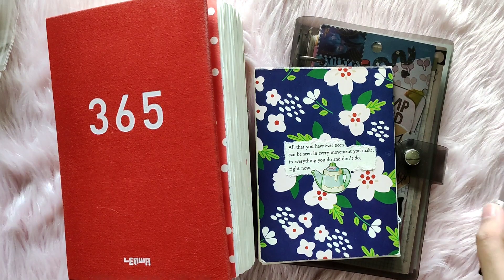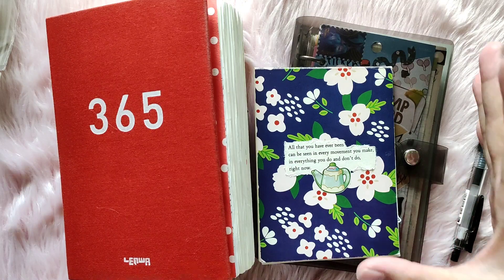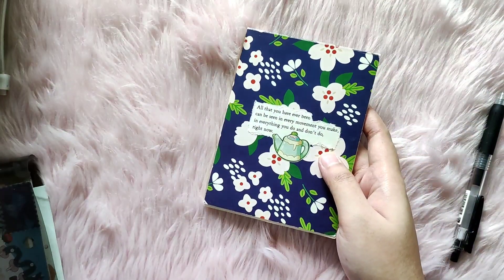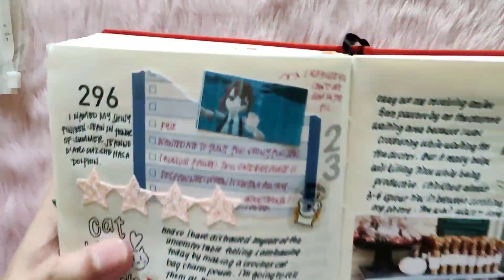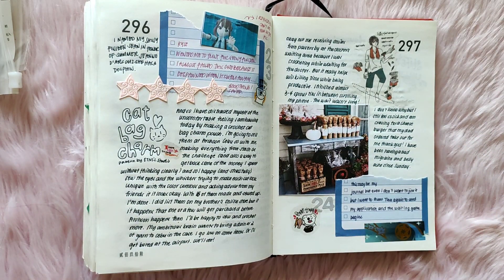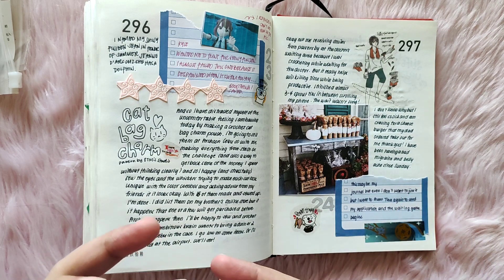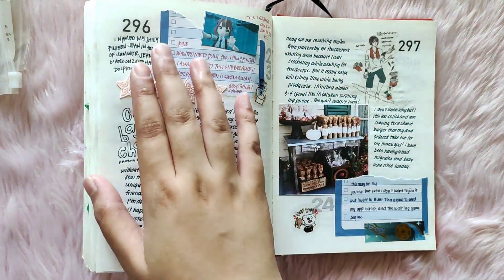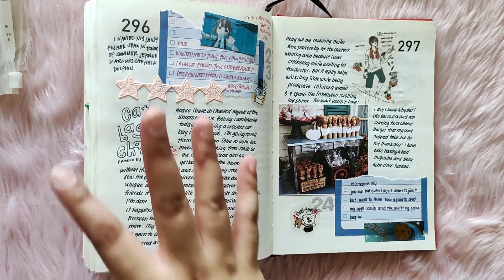October In My Notebooks 2023 | It's My Birthmonth! ✨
KREiDEPRINZ KARTENLADEN for your TCG needs and novelty crochet items from yours truly.

September Anime Vlogs

All music are found and owned by Vllo